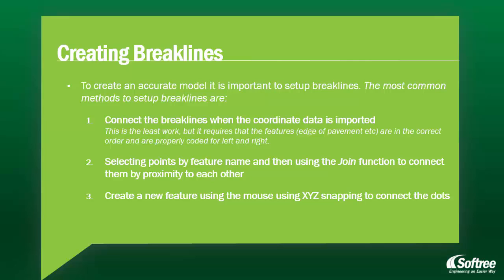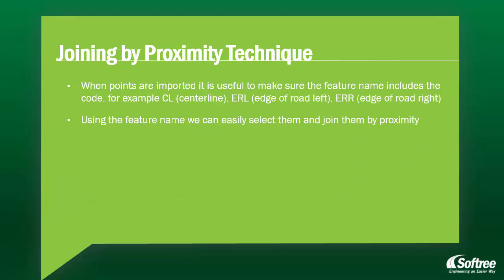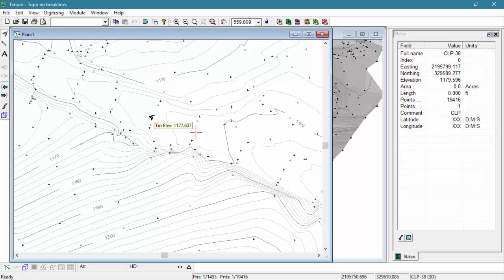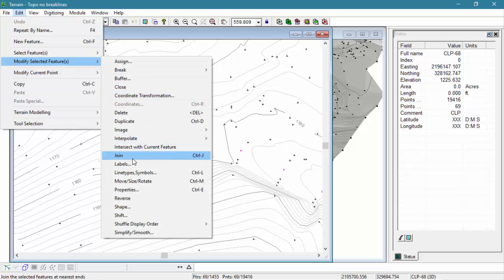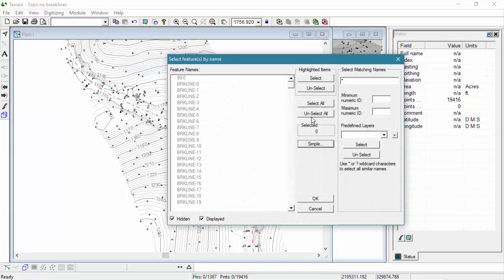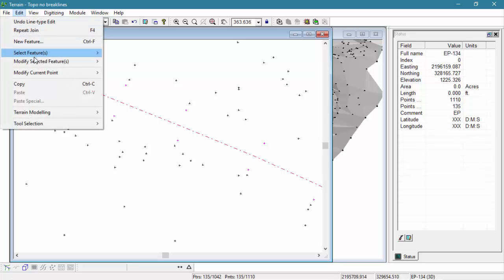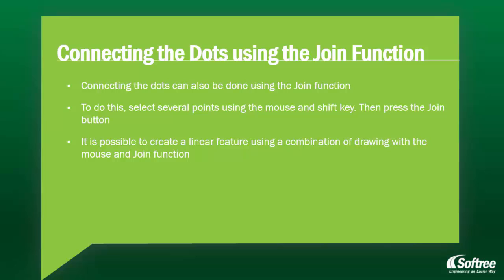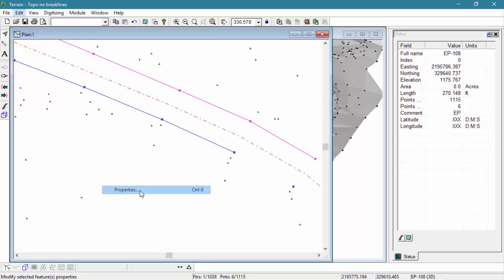Creating Breaklines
Breaklines can be created automatically when importing data; however, sometimes it's easier to simply connect the dots.

This video covers:
 - selecting features by name
 - joining points to create a polyline feature
 - create a new feature
 - draw and edit features with the mouse
 - format feature colours,  symbols, and line styles